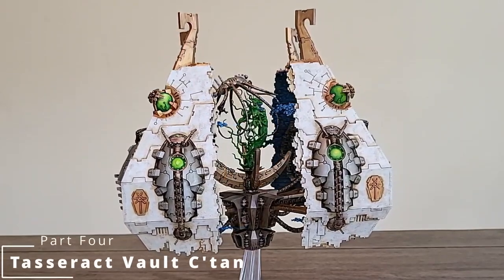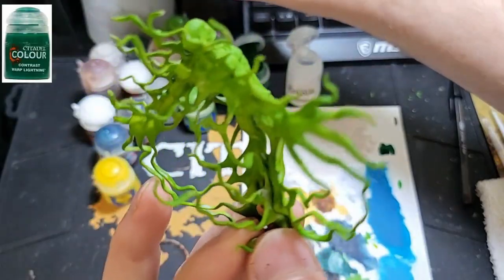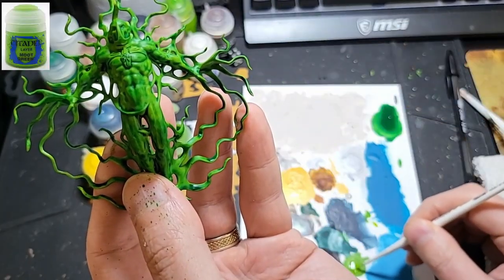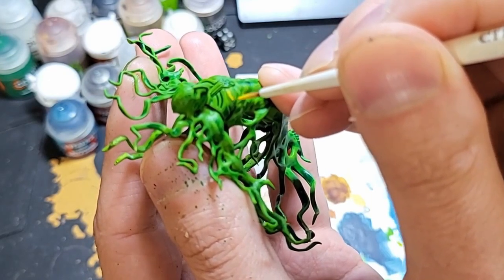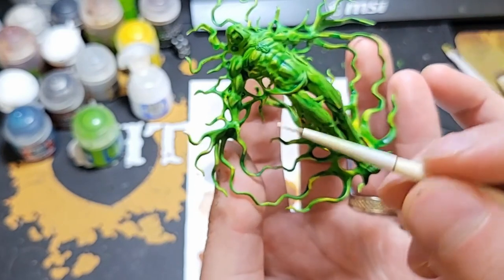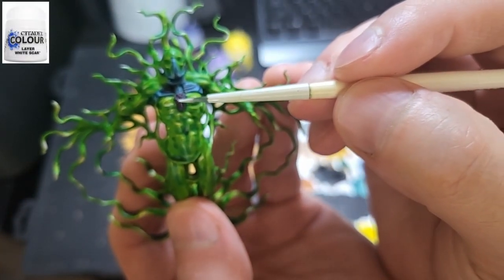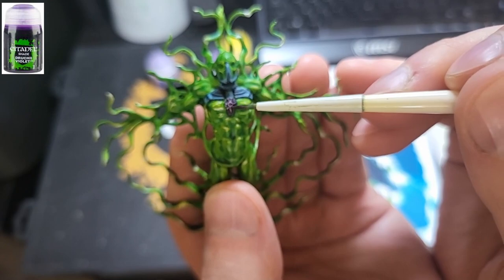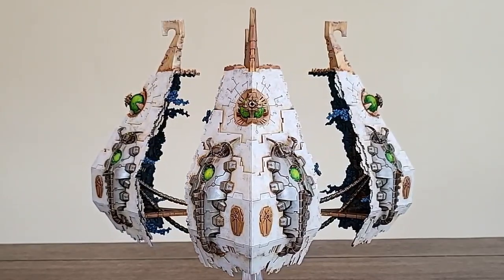Necron Tasseract Vault Part Four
Equipment:
All recordings are done using OBS Studio app on my Samsung Fold 3. Videos are edited using Davinci Resolve, MAONO A04H Professional USB Condenser Microphone with Headphones Set Plug 'n Play USB Microphone.

About Cursed Lord Trevor:
I’m a content creator who was inspired by those I watch to try my hand at making painting videos. I also work on how to play/playthroughs of card and board games for anyone interested in learning. I do these videos as a way to relax, teach and entertain others.

About Cursed Lords Tabletop Gaming:
This is a channel co-created by Cursed Lord Todd, Cursed Lord Nick and myself to bring viewers tabletop games we like to play through How to Play videos, Gameplay videos, Unboxing videos and Painting miniatures. We are trying to bring entertainment to those who are curious about learning or seeing what these games are about and to help our viewers make a decision about purchasing these games for their own enjoyment.

Artists include: NaturesEye, Amurich, PatrizioYoga